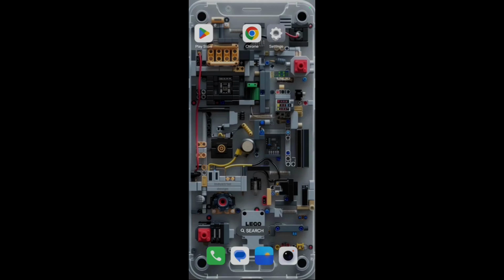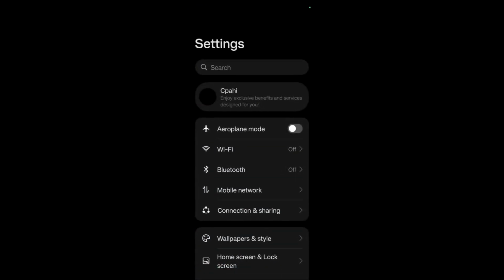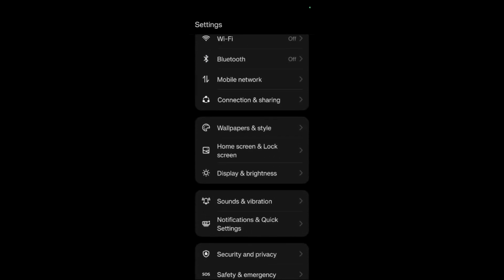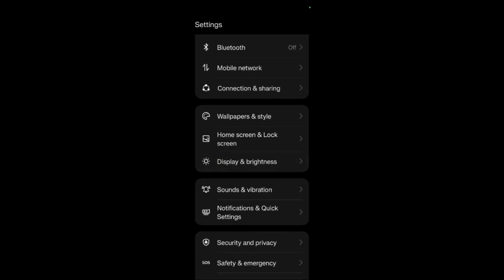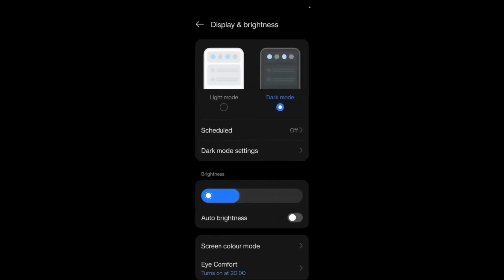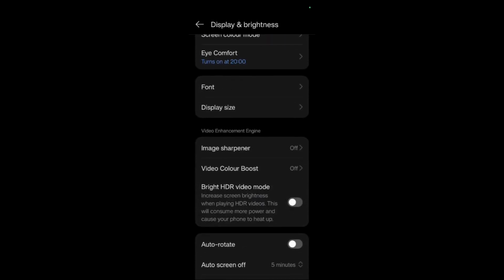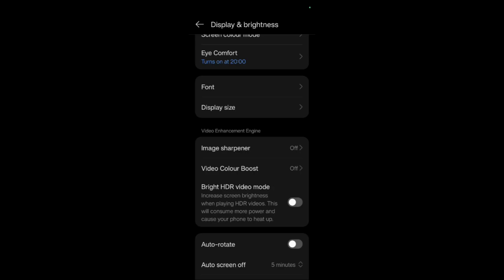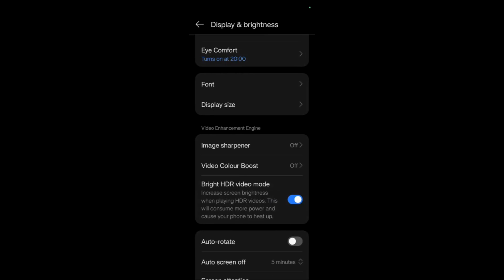How to Enable HDR on Android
Want your videos to look more vibrant and true to life? In this tutorial, I show you how to enable HDR (High Dynamic Range) on your Android device. Whether you want to record stunning HDR10+ videos with your camera or boost your screen's contrast when watching HDR movies on apps like Netflix and YouTube, I will walk you through the exact settings.

First, I will show you how to open your Camera app settings and toggle on HDR10+ video recording. This allows your phone to capture a wider range of colors, giving your footage more detail in both the brightest and darkest areas of the frame. Then, I will show you how to navigate to your Display settings to enable "Bright HDR Video Mode" (or "Video Brightness" depending on your manufacturer). This display feature automatically optimizes your screen's peak brightness and enhances color mapping whenever a supported HDR video is playing, giving you the best possible viewing experience.